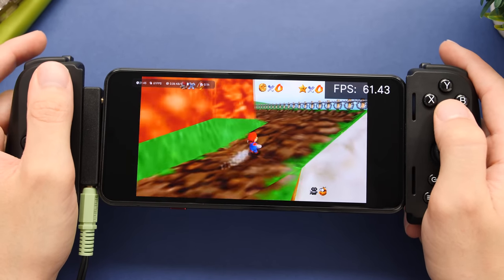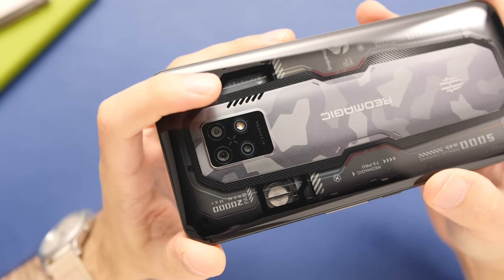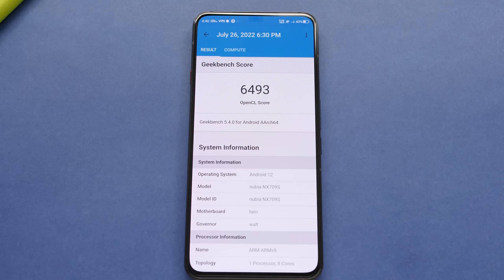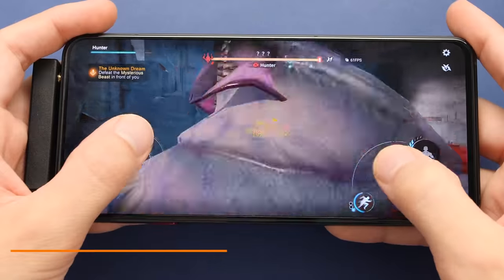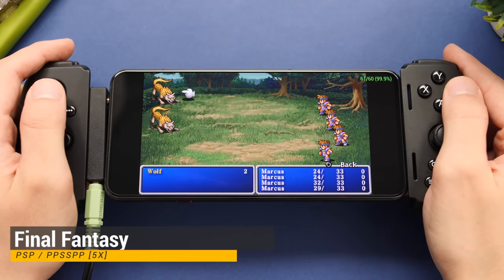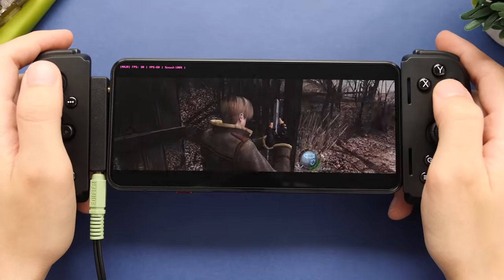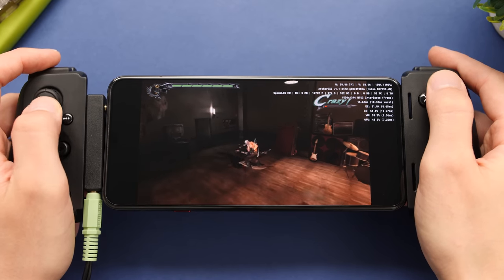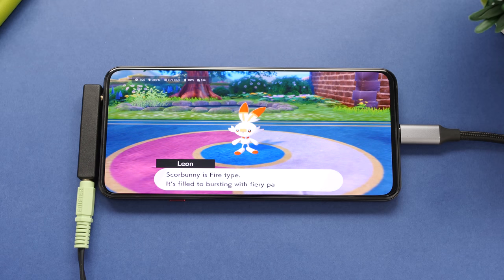The Most Powerful Android Device I've Ever Tested! - PS2, Switch, Wii, GameCube, 3DS / 8+ Gen 1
The Snapdragon 8+ Gen 1 is Qualcomm's latest flagship processor and it is a powerhouse when it comes to emulation and Android gaming. In this video, we take a look at the all-new Red Magic 7s Pro with the SD8+ Gen 1 chip and the Adreno 730 GPU.
Red Magic 7

-Red Magic 7s Pro Specs
CPU: Snapdragon 8+ Gen 1
GPU: Adreno 730
RAM: 18GB LPDDR5
Storage: 512GB UFS 3.1
Battery: 5000 mAh
Display: 6.8 inch AMOLED / 120Hz / 1080x2400
Network: Wi-Fi 6E
Bluetooth: 5.2
OS: Android 12

stamps